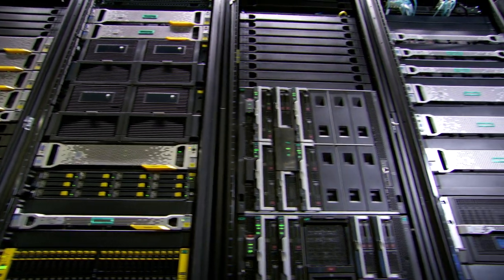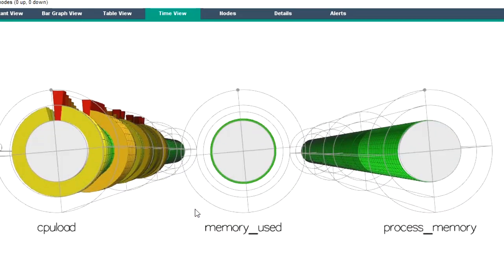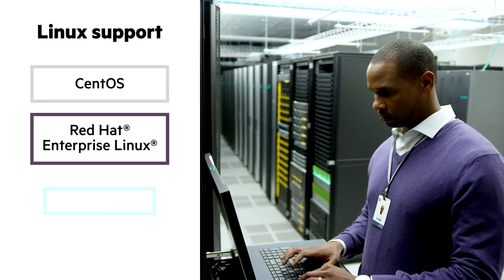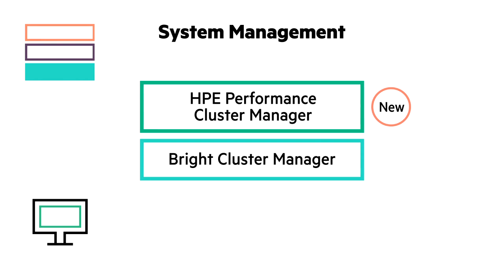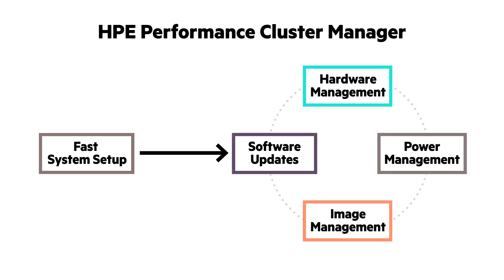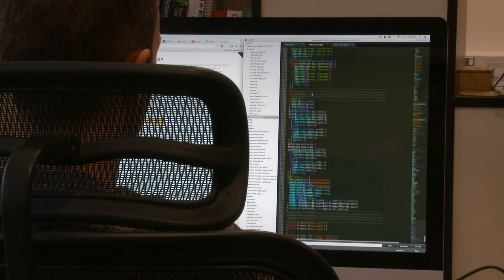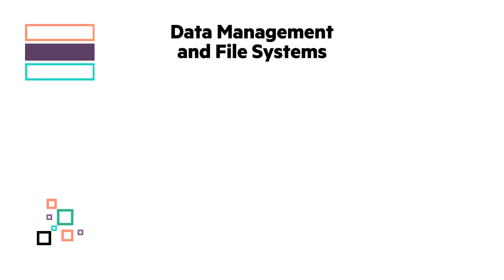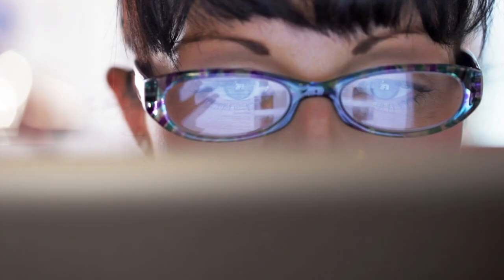Hewlett Packard Enterprise HPC Software Solutions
High Performance Computing demands high quality software. This video provides an overview of the complete, advanced HPC software portfolio offered by Hewlett Packard Enterprise.